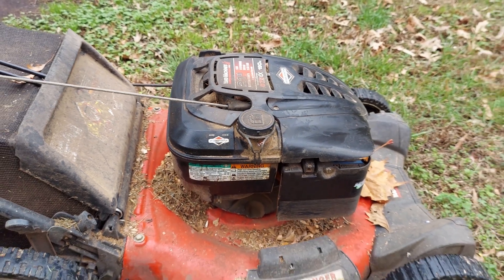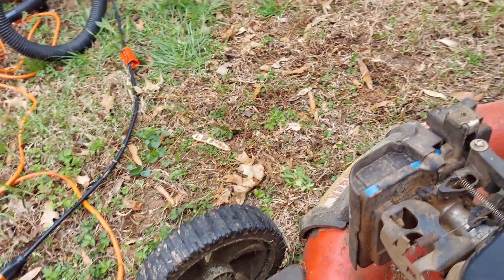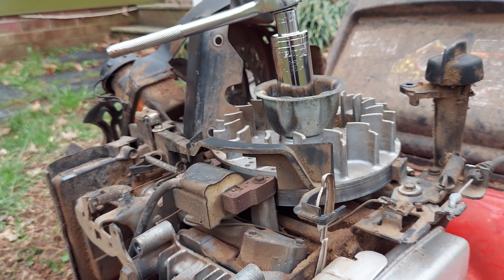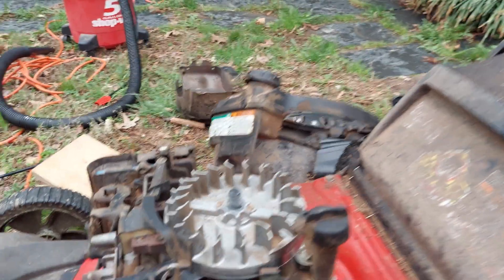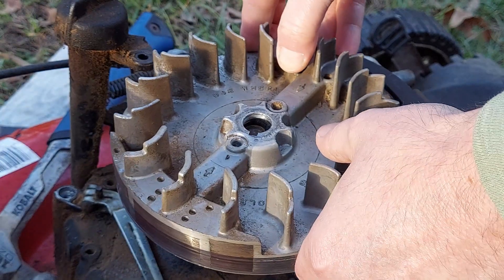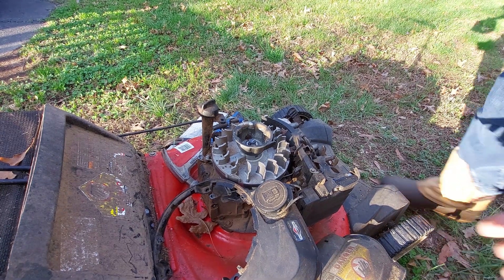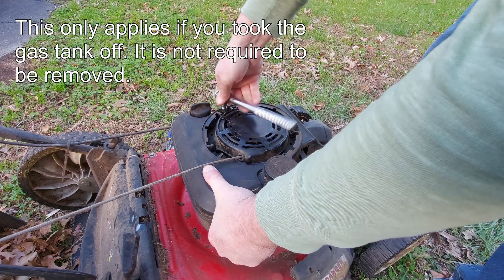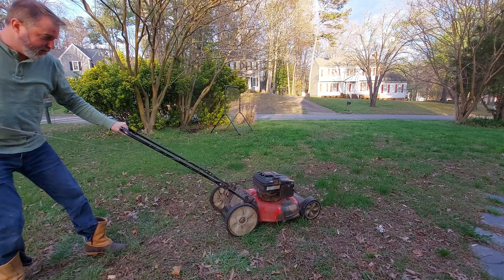Mower Cord Pulls Back and Won't Start - Hurts Hand When Starting - Fix Briggs and Stratton Engine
Trying to start this Briggs and Stratton engine is dangerous. When starting, it almost pulls your hand off your arm. If you can pull start it, it will backfire and barely run. My son has ran over several big objects, causing the flywheel key to shear off. I demonstrate how to take apart the shroud, remove the flywheel, replace the key, and put it all back together again.